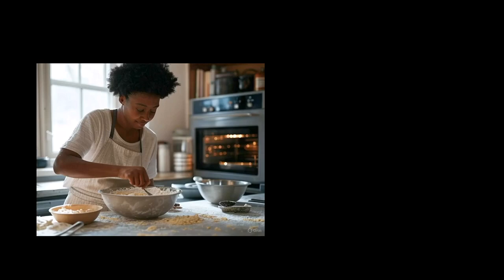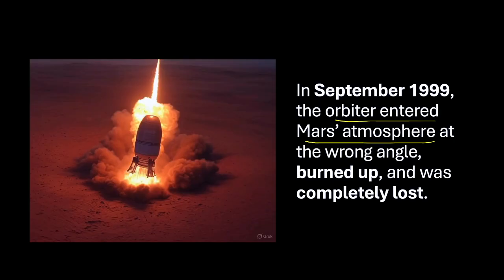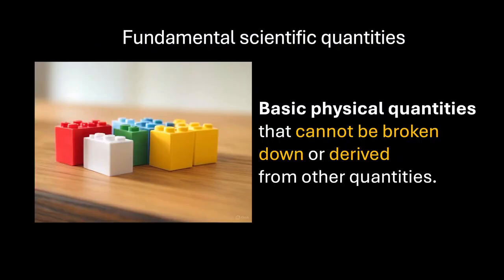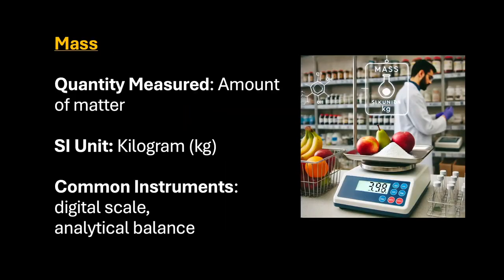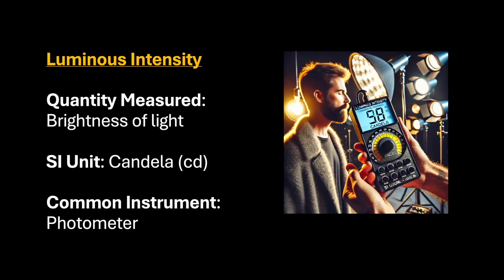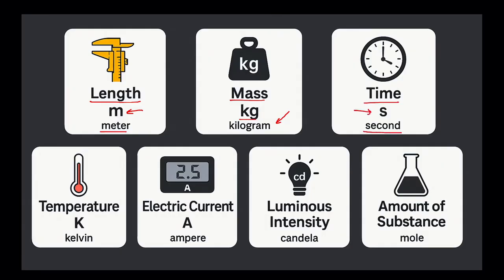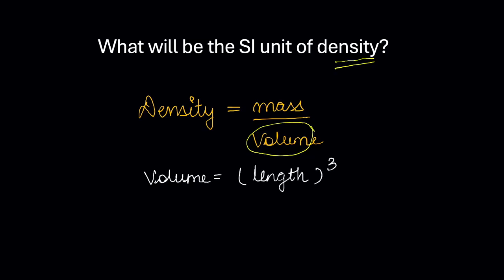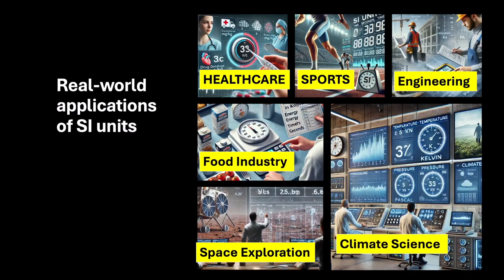Measurement of physical properties